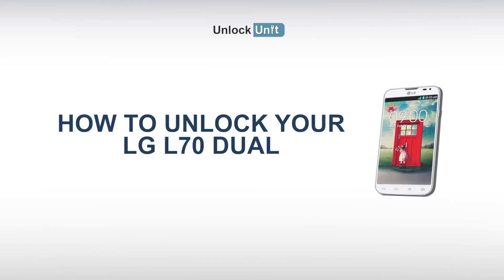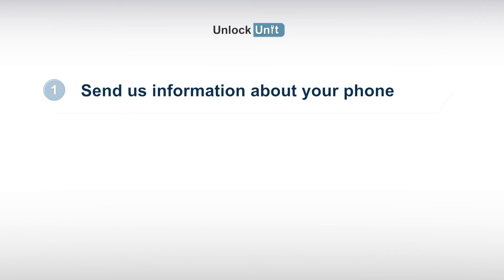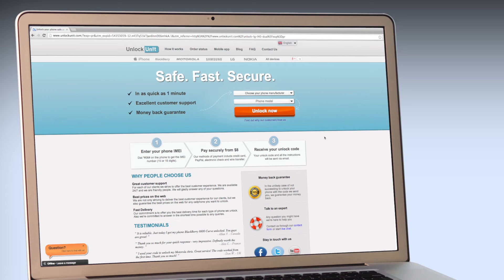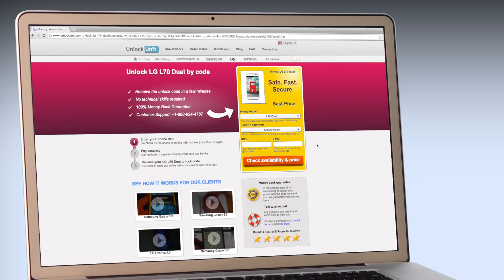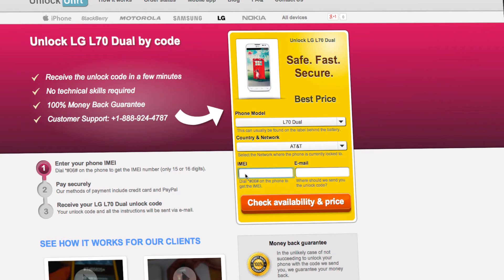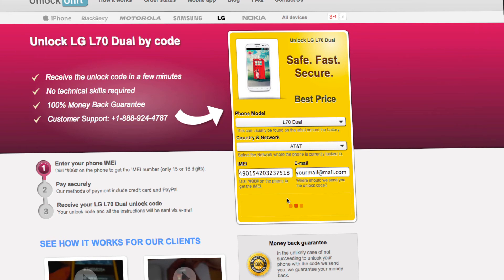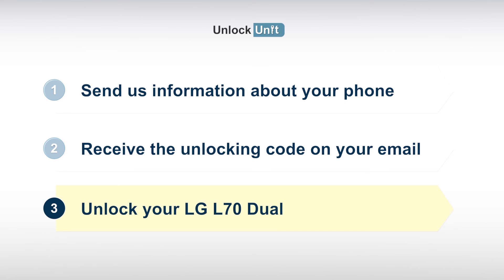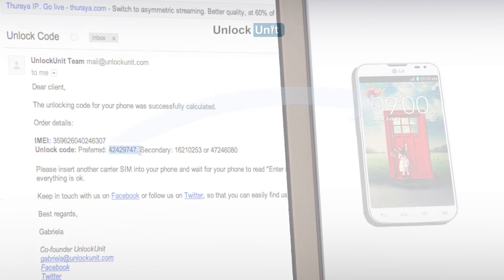UNLOCK LG L70 Dual - HOW TO UNLOCK YOUR LG L70 Dual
This is a video tutorial about how to unlock your LG L70 Dual.

The unlocking process is a simple 3 steps process and you don't need any technical skills for that. Once your LG L70 Dual will be unlocked you will be able to use it with any other network provider in your country or around the world.

In order to find out if your phone is SIM locked all you have to do is to insert another carrier SIM into your LG L70 Dual (other than the network you originally bought your phone from) and check the message your phone reads. If the message your phone displayes is „SIM network unlock pin"or „Enter subsidy/ unlock code" or any other similar message that indicates that your phone is SIM locked, than you need an unlocking code in order to be able to use that other SIM.

UnlockUnit.com offers you unlocking codes in order to unlock your LG L70 Dual Handset. All you have to do to receive the unlocking code is to:
You can find the IMEI by dialing *#06# on your phone or by checking the sticker underneath the battery.

You will receive the unlocking code on your email. Here is what you have to do next to unlock your LG L70 Dual Handset:

1. Insert a non-accepted SIM into your phone.
2. Wait for your phone read the unlocking message „Enter Special Code"
3. Enter the unlock code you received from UnlockUnit.com

That's all you have to do to unlock your LG L70 Dual.